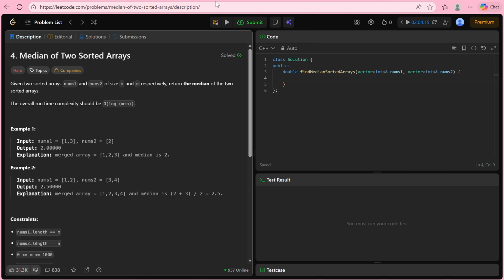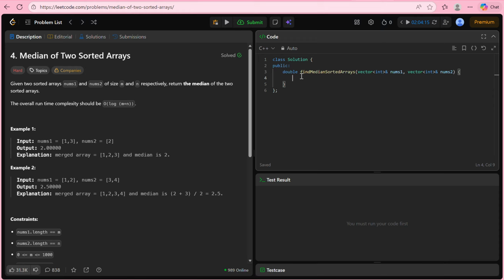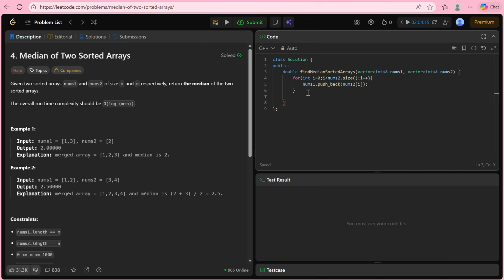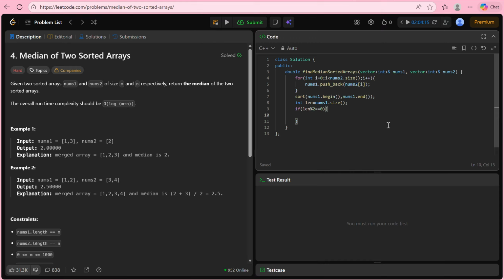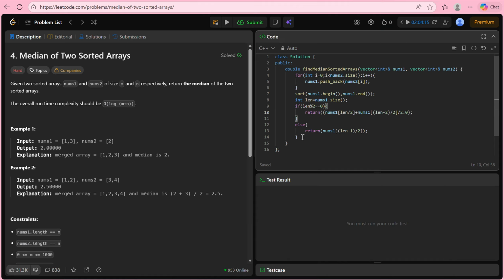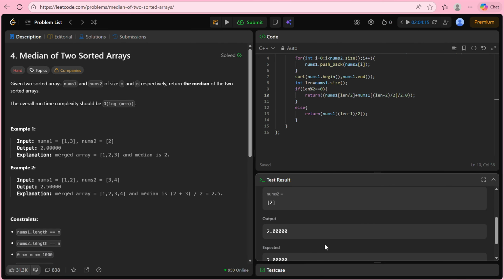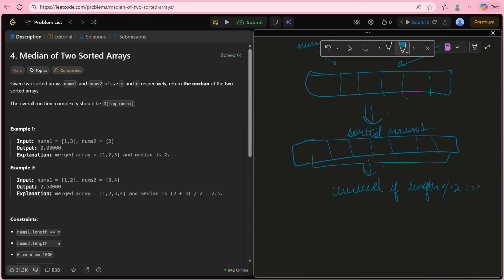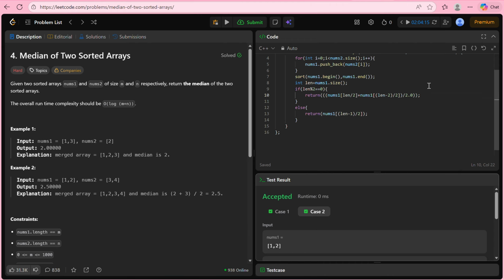Leetcode Problem 4| Median of Sorted Arrays | Math | Leetcode Hard made easy